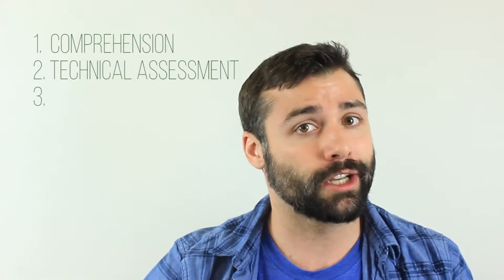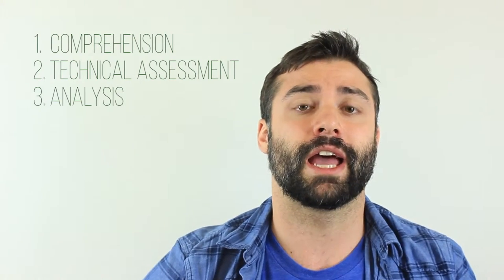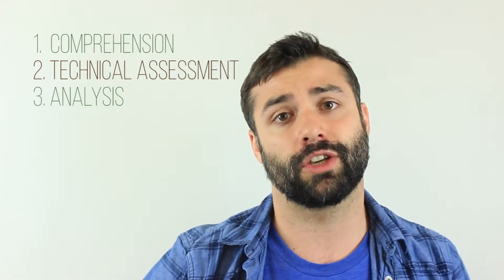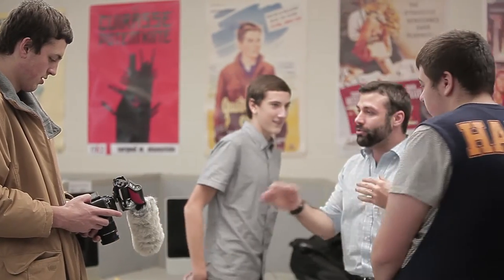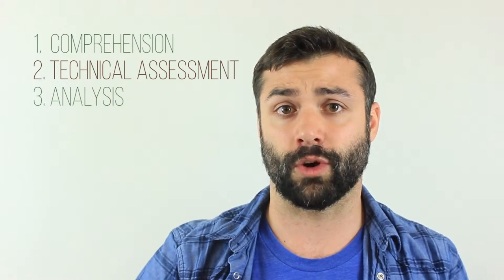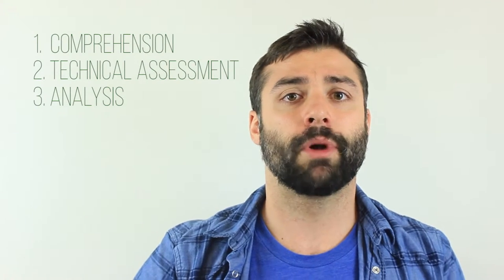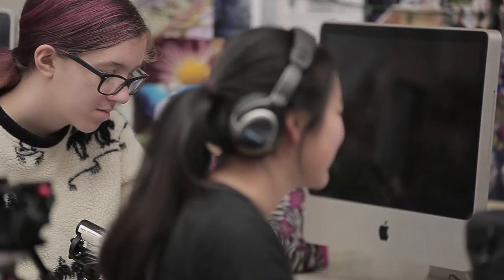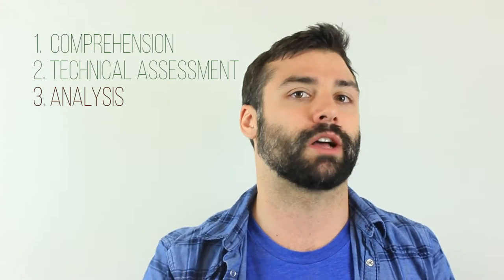Technology Tools in the Classroom: Comprehension, Execution, and Analysis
Created by student Joe Marks for the ISTE Technology in Action Awards